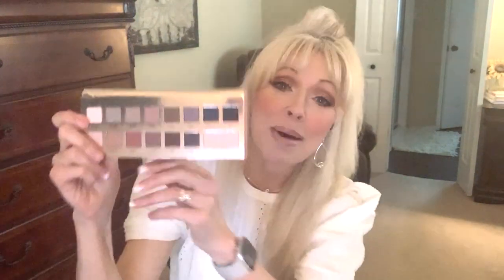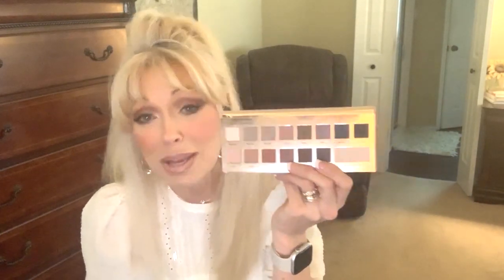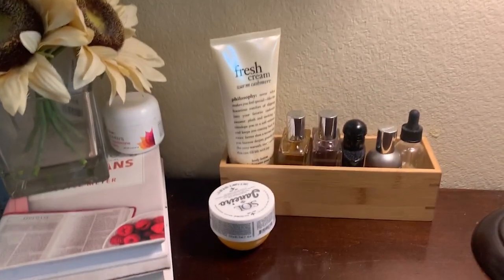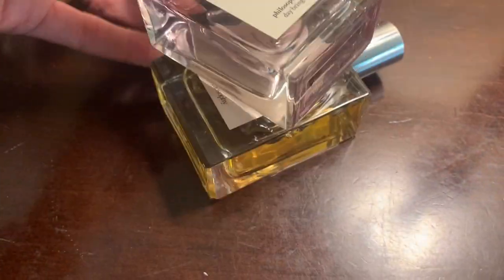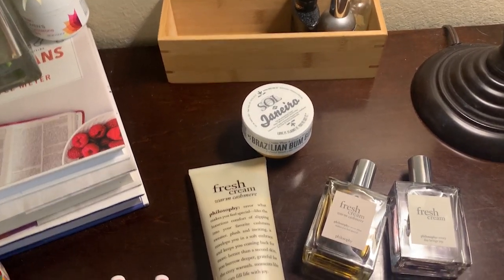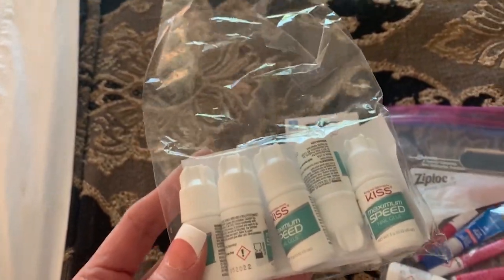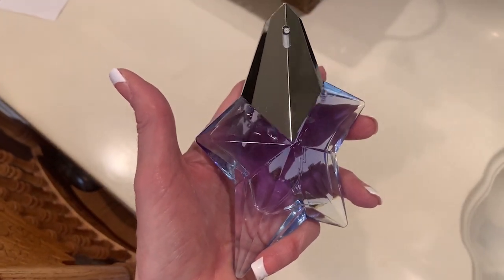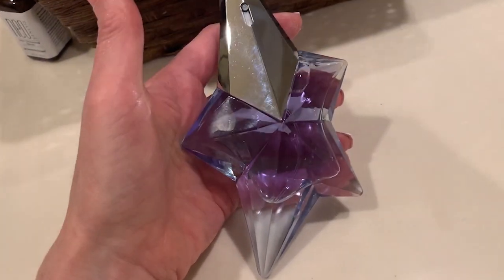Lifestyle Favorites - May Favorites- Jewelry, TV, Fragrance, Clothes, Books, Etc... Timestamps Below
Hi my beauties!! Wanted to talk some favorties today! I've got some new Kendra Scott jewelry to show you, clothes from an amazing store called Mango, fragrance, books, and TV! In the video I said the Fresh Cream warm Cashmere reminded me of the Bum Bum. Not at all. It reminds me exactly of a Bath and Body Works scent I had. Maybe Warm Vanilla Sugar? Anyway, I hope you enjoy the video!
Love ya'll!!!
xoxoxo!!!
Kathy

Kiss glue.
Mango tops. I wear smalls

Angel EDP by Thierry Muegler
Black opium.
Philosophy Fresh Cream EDT.

  Philosophy Fresh Cream Warm Cashmere.
Scentsplit.com.
LuckyScent.com
Perfumedcourt.com
Kendra Scott Chokers.
Addison Short Strand.
Presleigh adjustable Strand.
Kendra Scott earrings.
Presleigh love knot Open Frame. Silver.
Maggie Hoop 2.5” rhod metal.

Acorn TV Channel - Download on Amazon Fire Stick , Roku, Apple TV, Android TV, tablets and Android, Google Chromecast, or your computer
Deadwater Fell. On Acorn
The Secret. On Acorn
Reckoning. On Netflix
Insight Timer - Download from your app store - I get on Apple
    Course I loved on Insight Timer -  10 Days to Deeper Meditation by Michele DuVal
Favorite Instructor - Sonic yogi Sound Healing
  My favorite Course from the Sonic Yogi is Heal Through the Power of Sound

Streams in the Desert by LB Cowman.
Hard Cover
Imitation Leather
The Battle Belongs to the Lord. By Joyce Meyer.

Makeup I Wore in This Video
Foundation - Estée Lauder Hydra Repair in ecru.

Blush - fenty in daiquiri dip.
Nars Exposed Palette.
Bronzer - Ysl All Hours Setting Powder b30
Highlighter - none
Eyeshadow - It Naturally Pretty.
Lipliner - Charlotte Tilbury Pillowtalk.
Lipstick - Loreal shine 910.

Nyx Color Corrector.
Concealer. Maybelline Superstay.
Nyx Jumbo Stick in Milk to lighten the lid

Setting Powder for Under Eyes - Huda Sugar Cookie
Setting Powder all over face - Dermablend - /
Finishing Powder - Maybelline Fit Me.
Waterline liner. Urban Decay 24/7.
Upper lash line. Rimmel black.
Mascara
Essence Primer.
Essence Sculpted Volume.

GoodReads - KathysChats